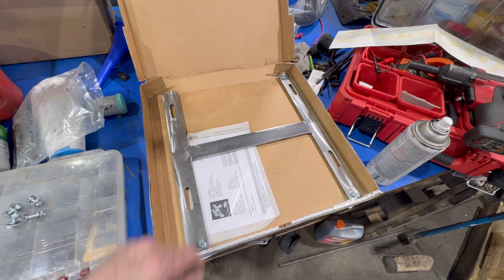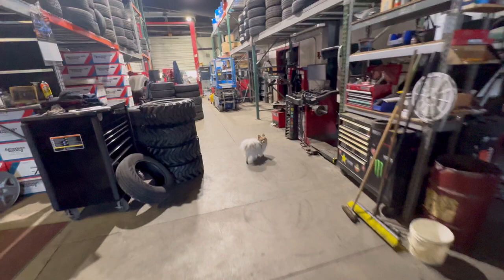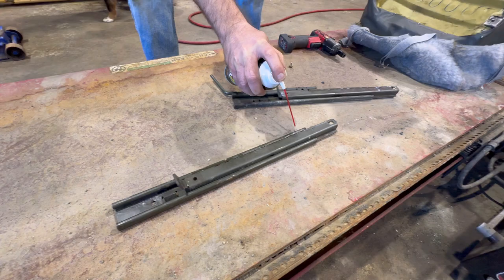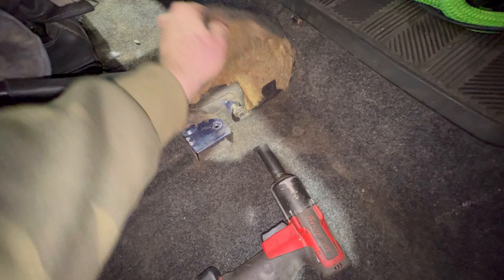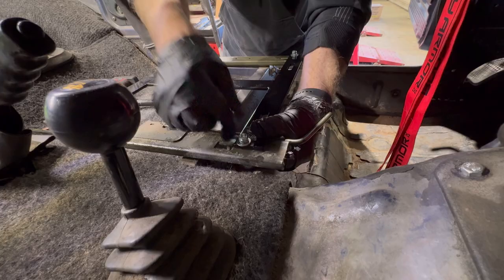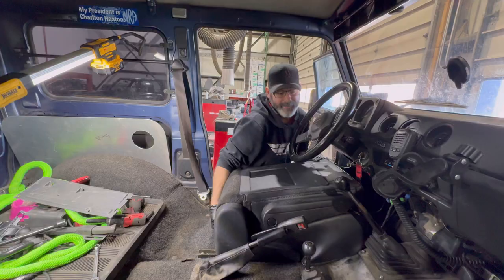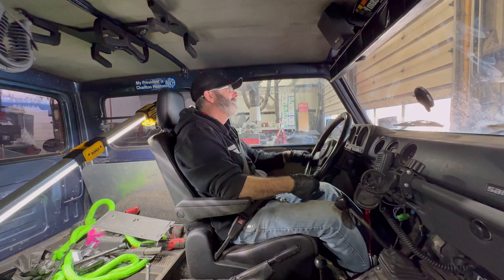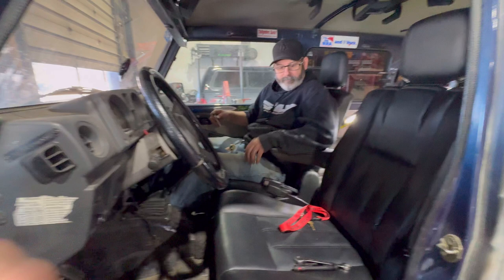Best seat swap in a Suzuki Samurai / ZuksOffRoad H brackets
Installing the Chrysler Town & Country leather seats in our Suzuki Samurai’s using the H brackets from Myron at Zuks Offroad.

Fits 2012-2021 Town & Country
Some as far back as 2008
Sliders must be 9.125” on center on Dodge Caravan or Chrysler second row stow and go.